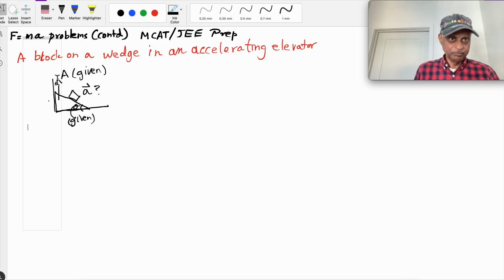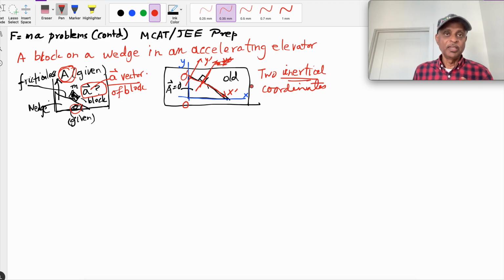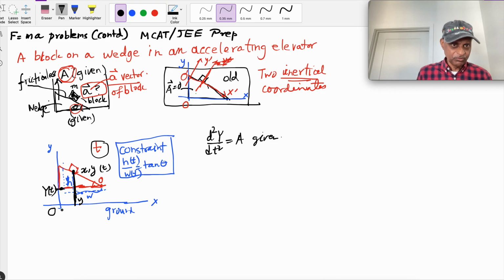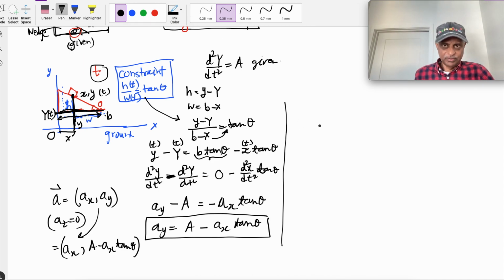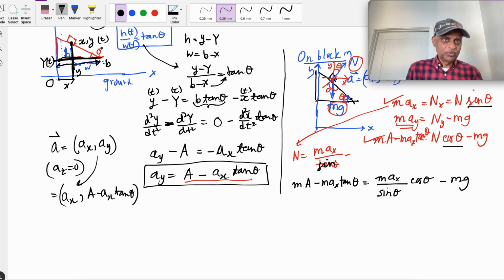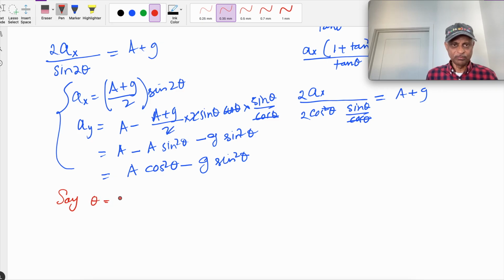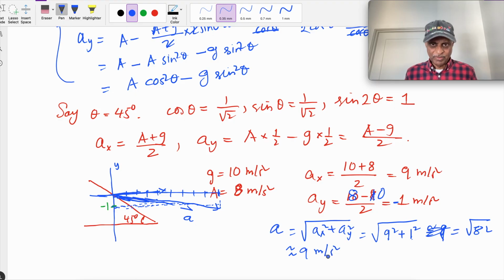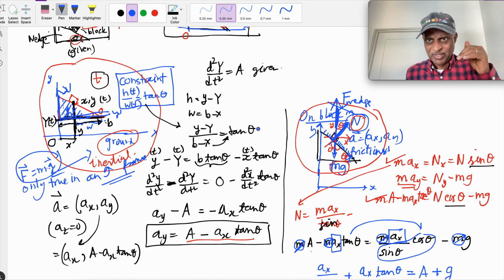MCAT/JEE: Block sliding on a Wedge in an Accelerating Elevator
This problem illustrates the use of constraint in a mechanics problem. By using constraints, you can reduce the number of independent unknown quantities, here the components of the acceleration. This problem also addresses the CRUCIAL POINT of handling noninertial frame situations from the perspective an inertial frame.